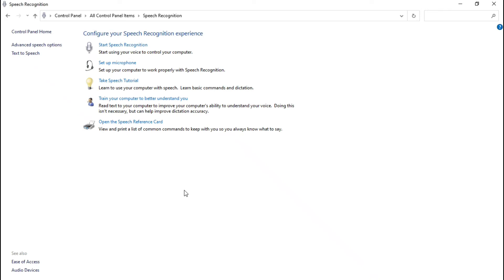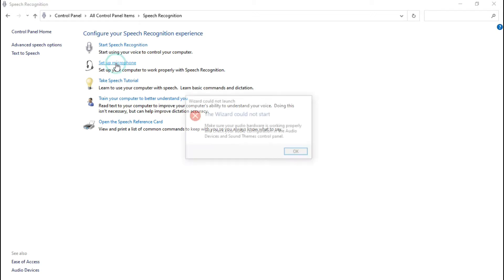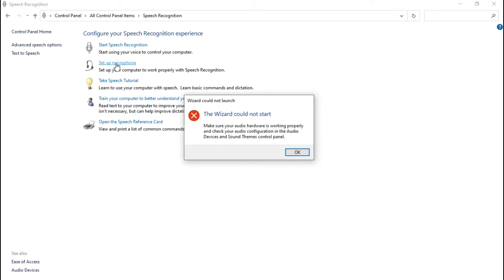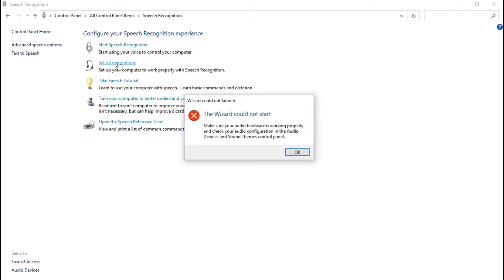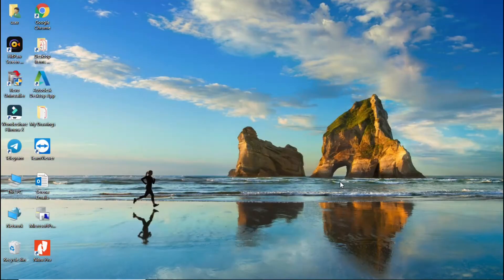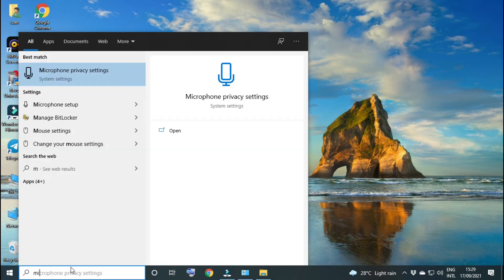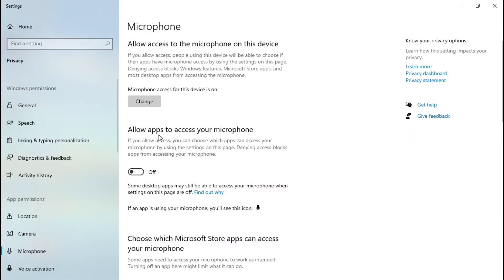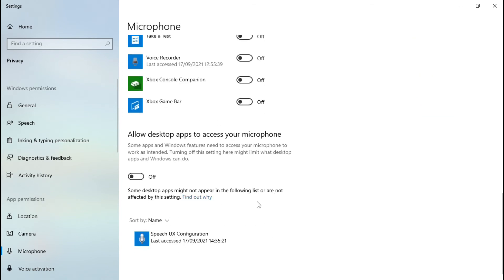Microphone set up error The wizard could not start Make sure your audio hardware is working properly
My name is Dipak Varsani. In this video, we are going to look at how to fix an error, which would come up when setting up your microphone, "The wizard could not start. Make sure your audio hardware is working properly and check your audio configuration in the Audio Devices and Sound Themes control panel" This audio will also cover your queries like;

1) How to fix Microphone set up error - The wizard could not start Make sure your audio hardware is working properly?
2) how to fix set up microphone error?
3) How to fix a microphone error wizard could not start in  windows 10
4) How to fix an error Make sure your audio hardware is working properly check your audio configuration in the Audio Devices and Sound Themes control panel?
5) how to fix an error the wizard could not start?
6) how to fix an error the wizard could not start in windows 10 for the microphone?

When you receive this error message follow the steps shown in this video. The First thing to do is search for "Microphone privacy settings" in the start menu and then turn on "Allow apps to access your microphone" Please make sure you also turn on "allow desktop apps to access your microphone". This should fix your error and to confirm this, set up your microphone again.

00:00 Intro
00:10 How to fix Microphone set up error - The wizard could not start. Make sure your audio hardware is working properly and check your audio configuration in the Audio Devices and Sound Themes control panel